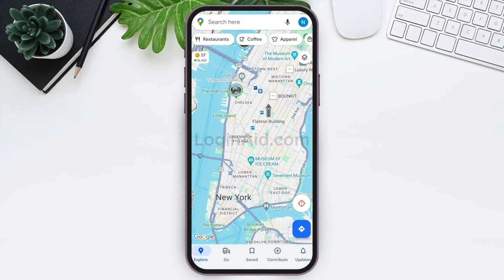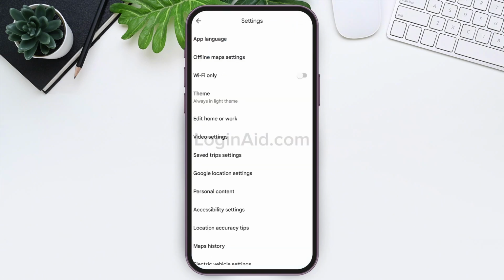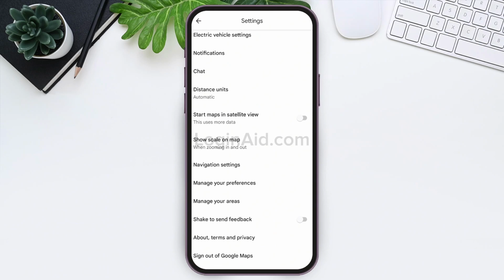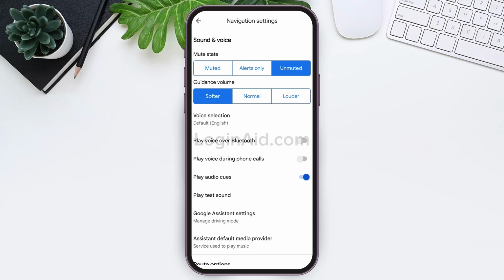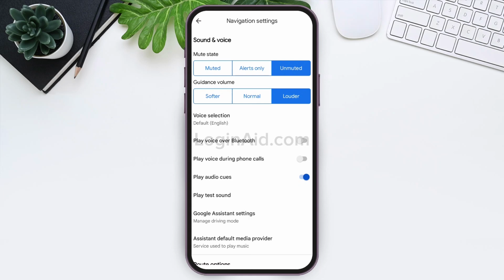How To Louder Guidance Volume On Google Maps 2024 | Increase Navigation Voice Volume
Learn how to increase the guidance volume on Google Maps with this simple tutorial. Google Maps provides options to adjust the navigation voice volume for better hearing while driving. Perfect for users who need louder directions during their trips.